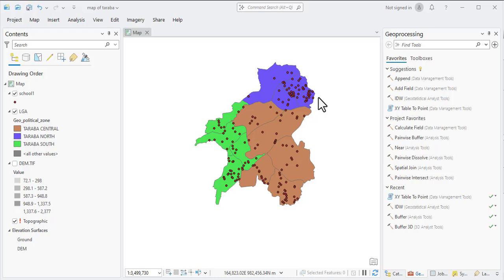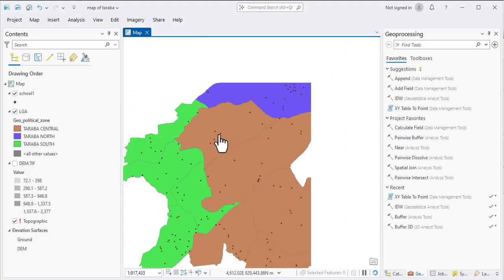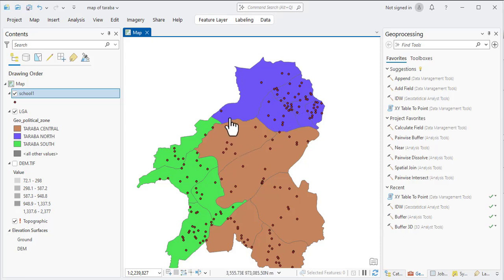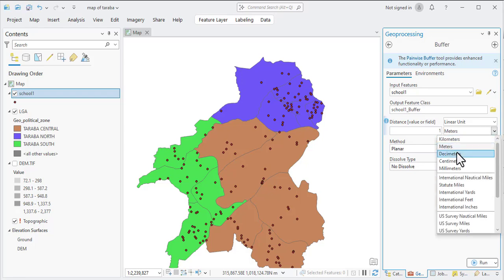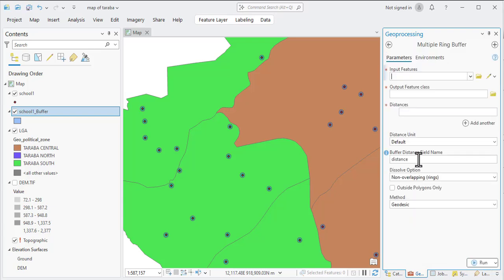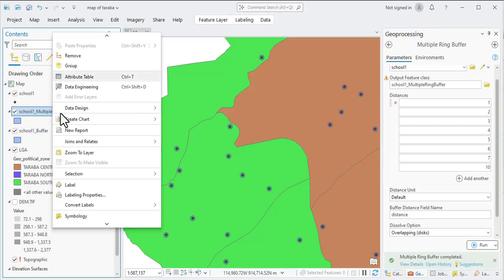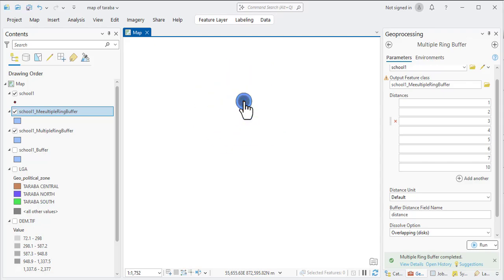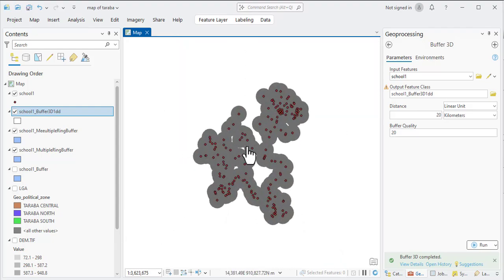Buffer analysis using ArcGIS pro